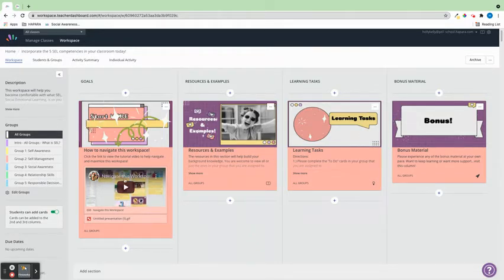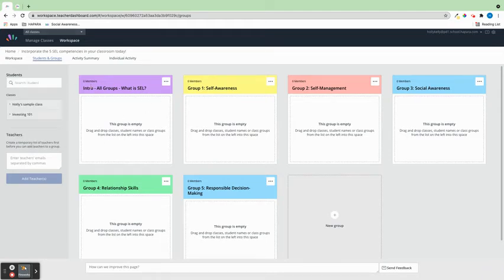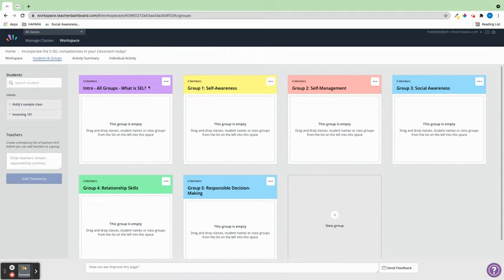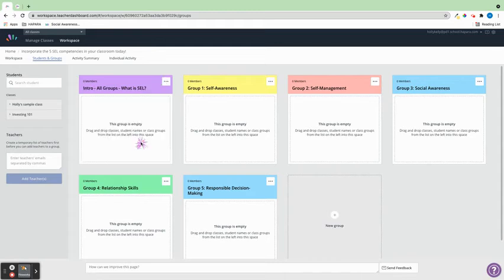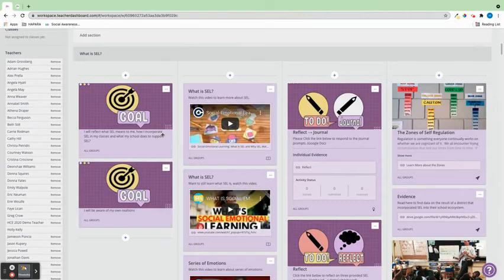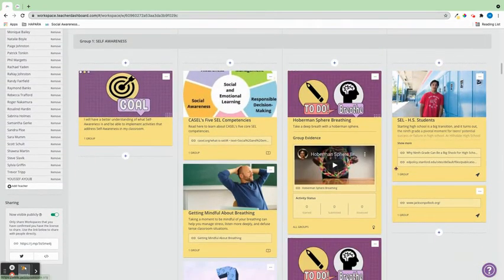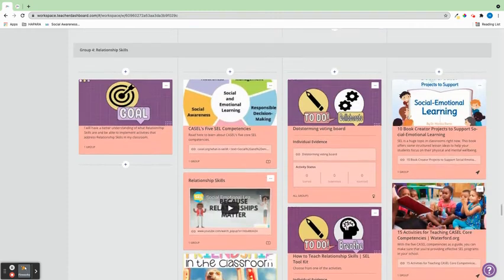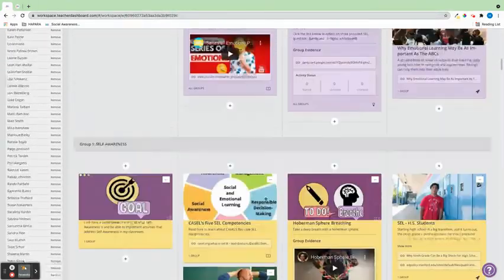Organize Hapara Workspace with Color Coding Cards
Learn how Color Coding cards can help your user navigate Hapara workspace with more efficiency and effectiveness!